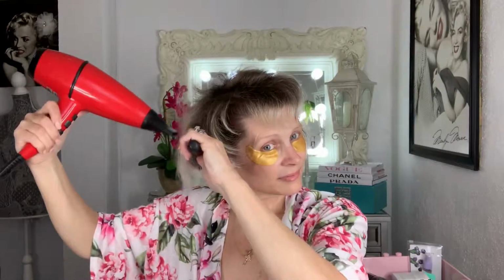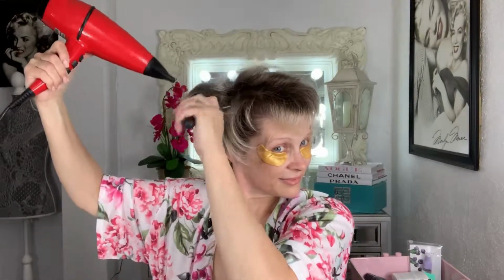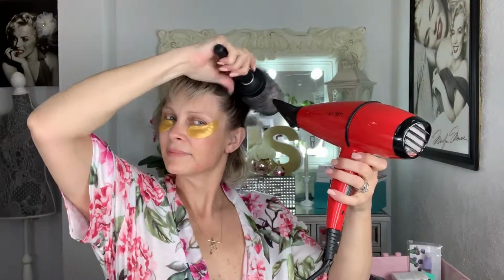COCO & EVE REVIEW | BYJENNIFERLYNN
Today's video is a review on Coco & Eve hair mask...
1-Rejuvenate and revive parched hair, damaged by styling, heat, dyes and the environment.
2-Deeply condition to replenish lost moisture to hydrate even the thirstiest of tresses.
3-Improve texture and shine for silky soft, amazing hair.
4-Restore hair to its pure virgin state to treat split ends and tame that pesky frizz.
5-See and feel the difference after just one wash. Literally transform your hair in just 10 minutes!

Join this social family!

CAMERA/LIGHTING/EDITING EQUIPMENT

Apple iMac & MacBook Air

🚗 uber code: jenniferb4664ue

The content published on the blog/youtube channel  is protected by copyright, and any unauthorized copying, reproduction, republishing, uploading, posting, transmitting or duplicating of any of the material is prohibited without my expressed written permission. To obtain permission to copy portions of the blog/YouTube channel, please send an e-mail to me at or inbox me via my YouTube channel.

Thank you all so much for your love and support. I hope you enjoy watching. ♥